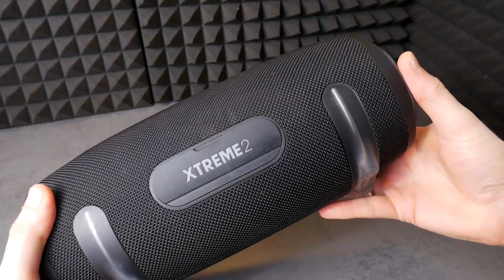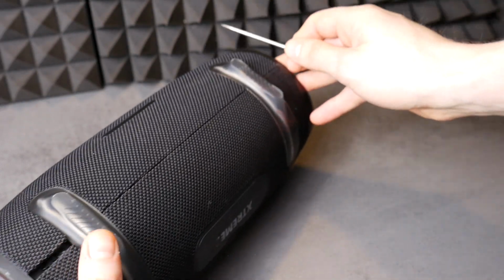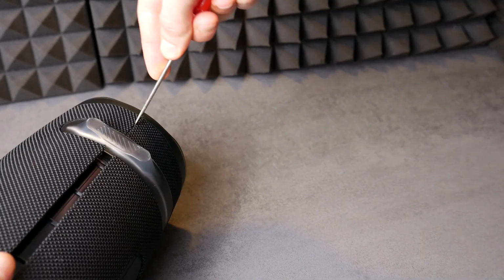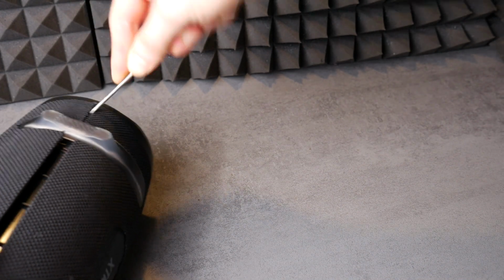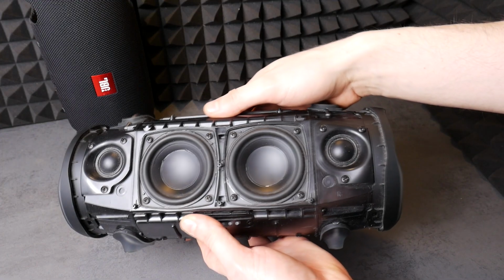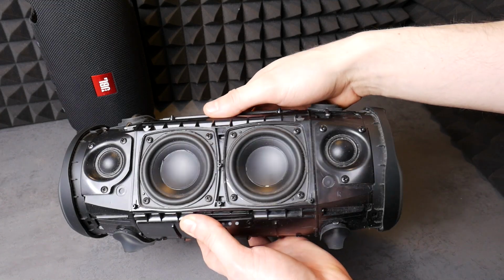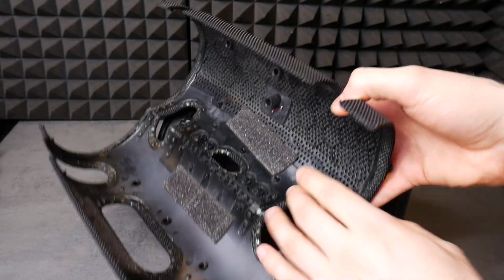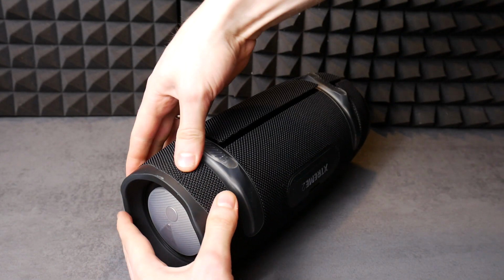Remove & Put Back JBL Xtreme 2 Speaker Grill + Bass Excursion Test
How to remove & put back Jbl xtreme 2 speaker grill cover + bass excursion test. Enjoy JBL Xtreme 2 grill removal tutorial DIY video. The same technique can be used for the xtreme 1 and extreme 3. The Jbl xtreme 2 portable wireless bluetooth speaker give amazing sound & bass experience for bucks.

Main features:
- Wireless Bluetooth Streaming
- Up to 15 Hours of playtime
- IPX7 waterproof rating
- JBL Connect+
- Speakerphone
- Durable fabric and rugged material
- JBL Bass radiator
- Powerfull sound
- Grab and Go

JBL Xtreme 2 specs:
- Bluetooth version: 4.2
- Maximum music playing time (hrs): 15
- Output power (W): 2 x 20W RMS Bi-amp
- Dynamic frequency response range (Hz): 55Hz–20kHz
- Dimensions (cm): 28.7 x 13.7 x 10.7
- Weight (kgs): 2.39
- Battery Type: Lithium-ion Polymer 36Wh
- Charging time (hrs): 3.5

🇷🇺 Hазвание видео: Как снимать гриль от Мощная Портативная колонка JBL Xtreme 2  + сабвуфер тест экскурсионный бас

Timestamp chapters:
0:00 - Removing JBL Xtreme 2 speaker Grill
1:26 - JBL Bass Excursion Test
3:16 - Put the JBL Speaker Grill Back On .